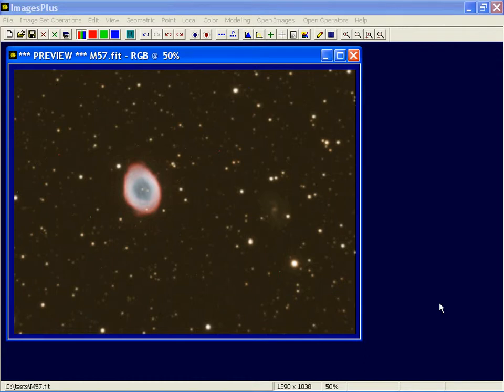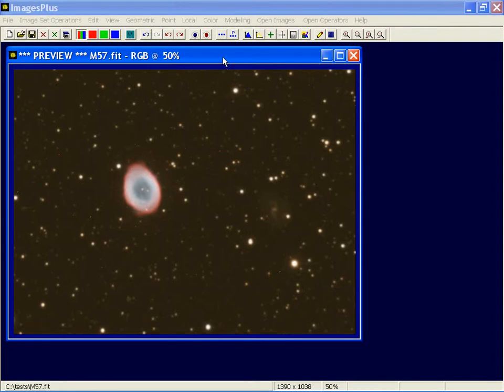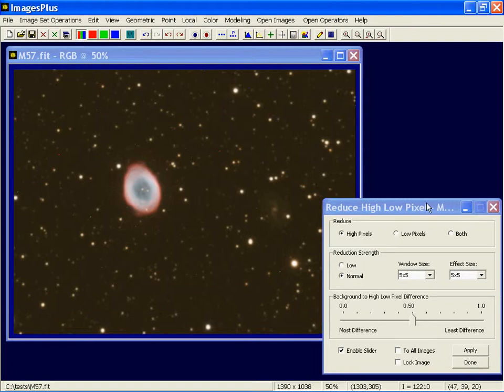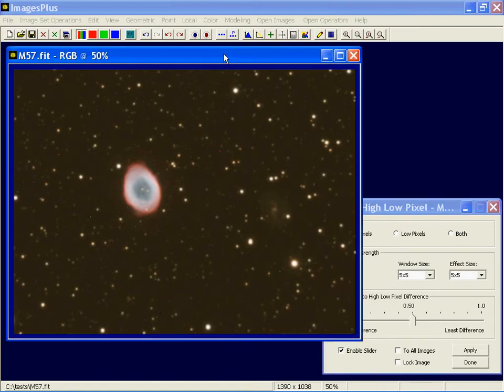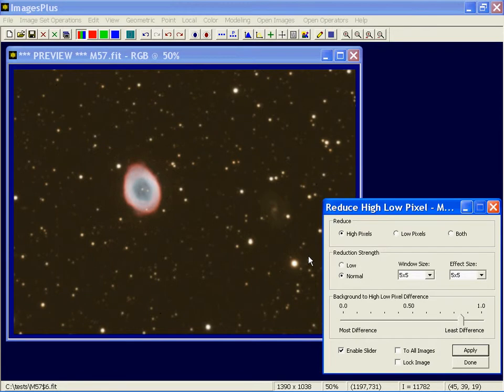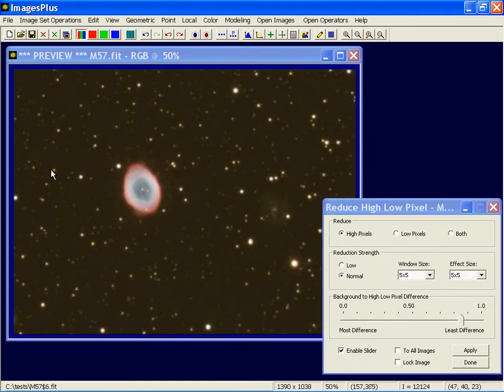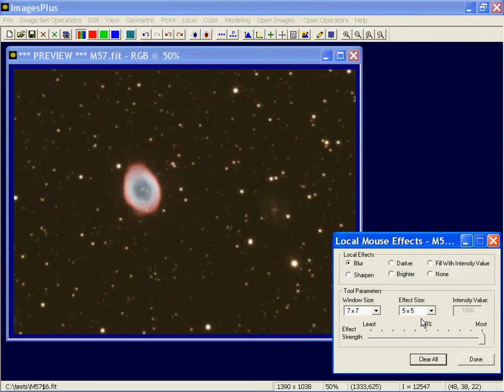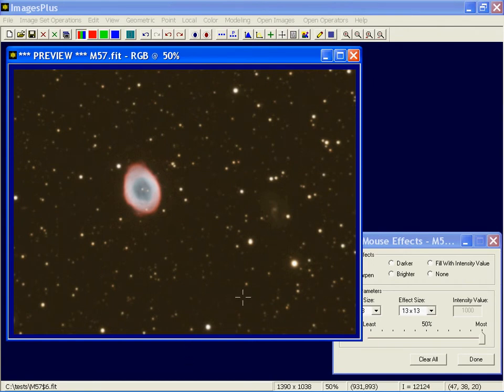Smooth Sharpen -3- Hot Pixel Removal and Cosmetic Fix